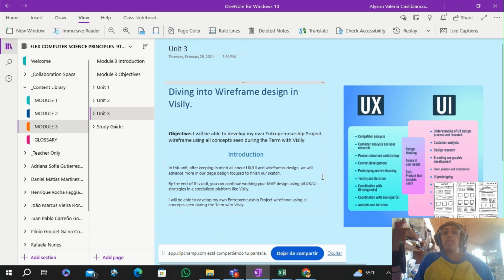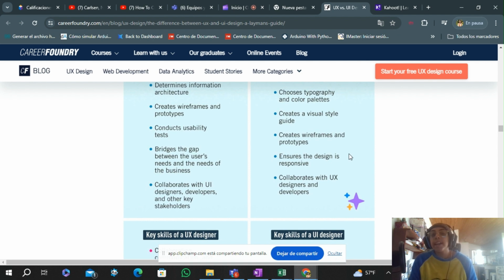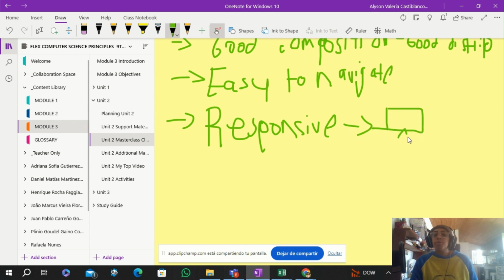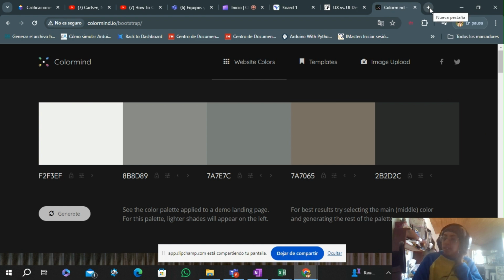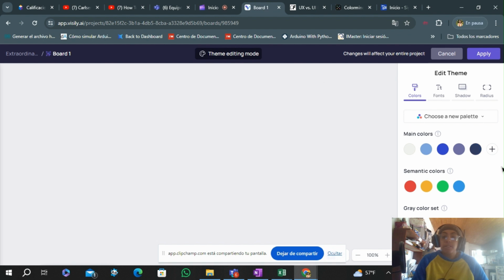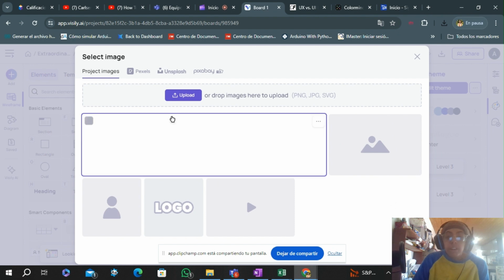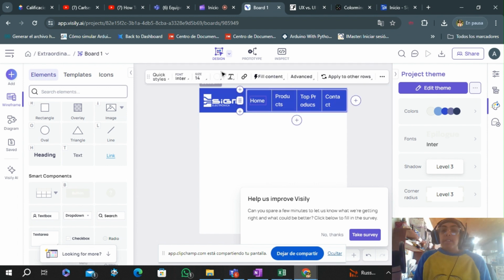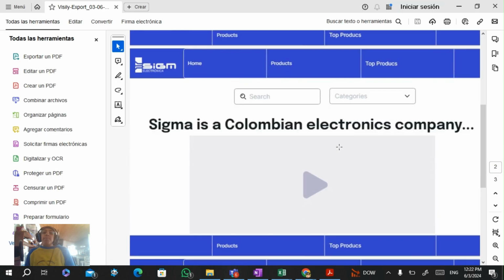UX UI Design Masterclass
My Dear students, here a tutorial about how to do a wireframe using Visily.